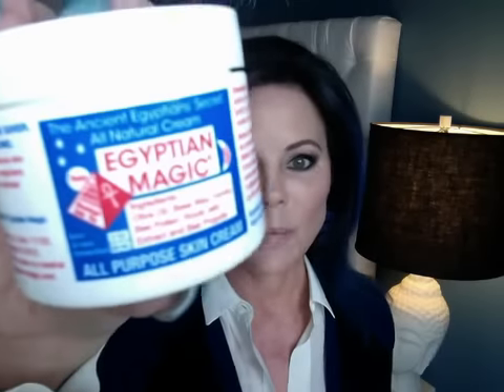Pixel Update...not so graphic anymore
Day two after my Pixel treatment at Park Avenue Aesthetic. ($500)
See the immediately after pic on Instagram @thecareandfeedingofdivas.
Feels tight, might start peeling tomorrow. I used Tony Moly Intense Care CC Cream topped off with MAC Studio Fix in NC35. I'm good to go out tonight but will get my makeup off first thing when I get home tonight and slather on Egyptian Magic, Eucerin, Burt's Bees baby oil or Elizabeth Arden 8 Hr Cream. All are good options to keep you from drying out.